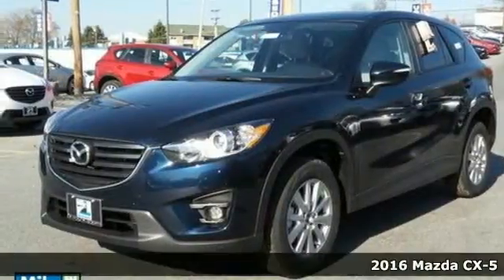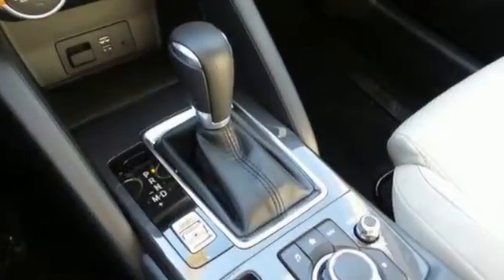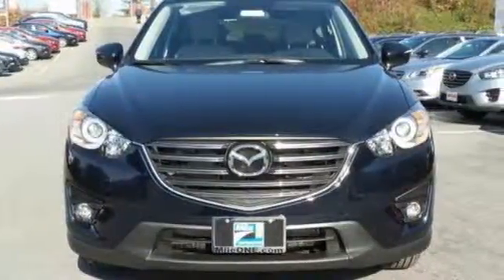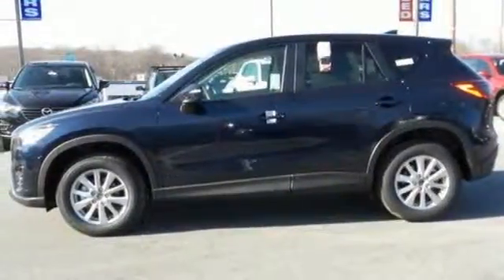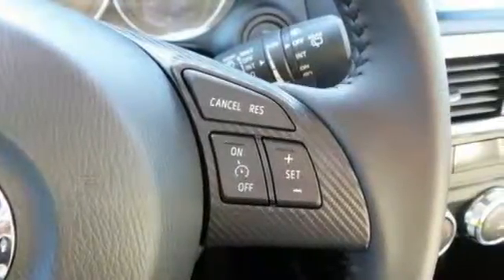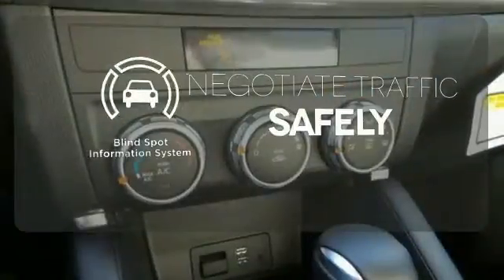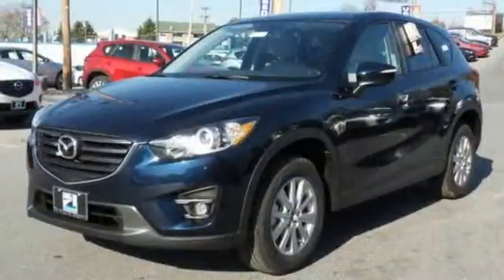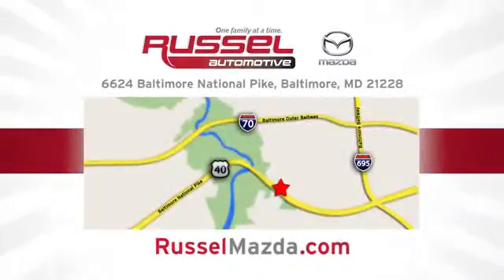2016 Mazda CX-5 Baltimore, MD M16597 - SOLD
Year: 2016
Make: Mazda
Model: CX-5
Trim: Touring
Engine: 2.5L 4-Cylinder
Transmission: Automatic
Color: Blue
Interior: Black/Sand
Stock #: M16597
VIN: JM3KE4CY6G0717796

Address:
6624 B Baltimore National Pike